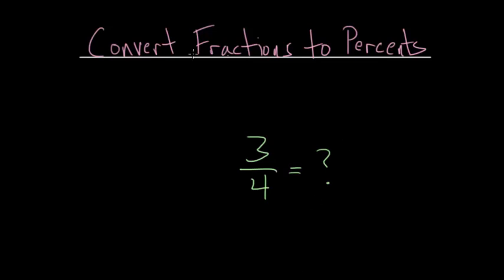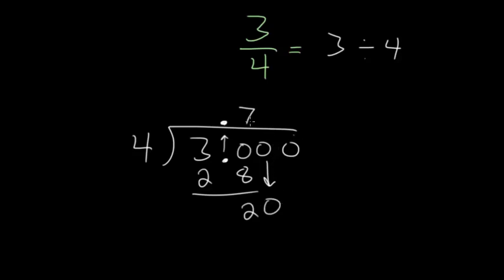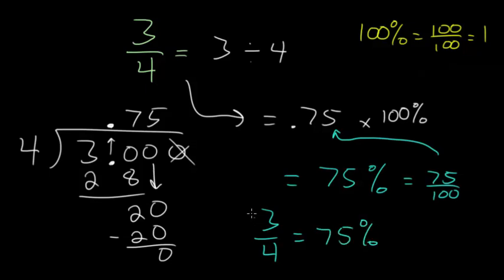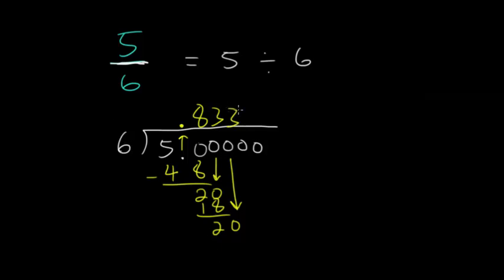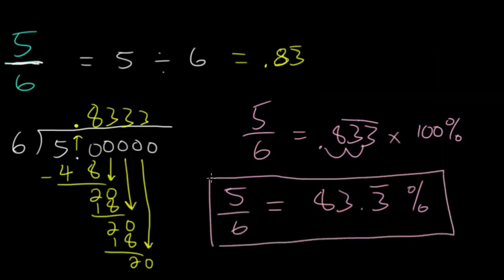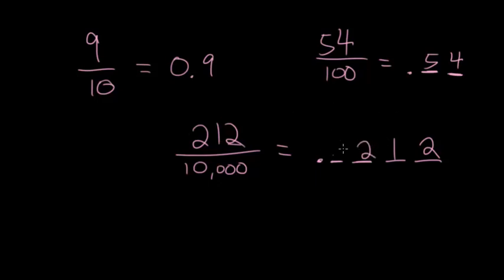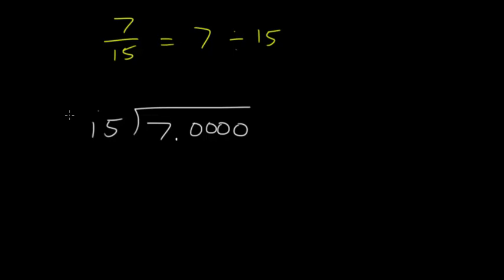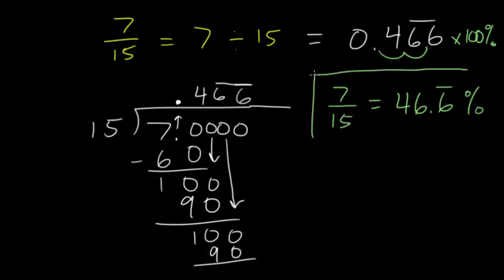Convert Fractions to Percents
This video introduces the idea of converting fractions to percents. The general strategy is to convert the fraction to a decimal and then multiply by 100% to convert the number to a percentage.

Khan Academy exercise to practice:
1. Convert Fractions to Percents

EulersAcademy.org